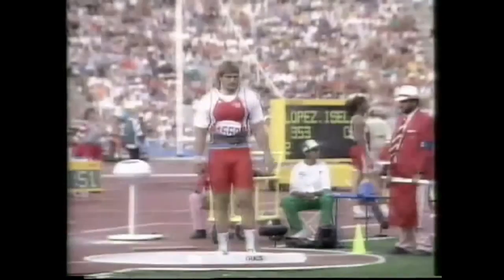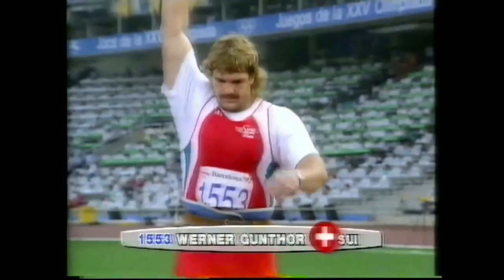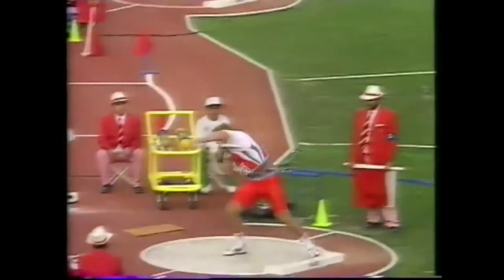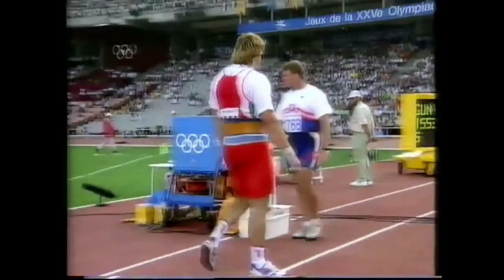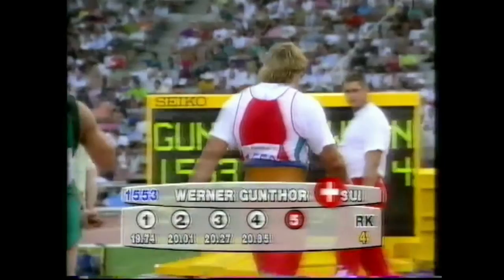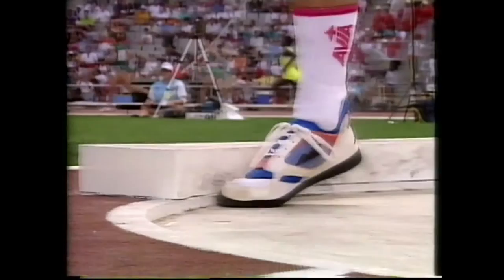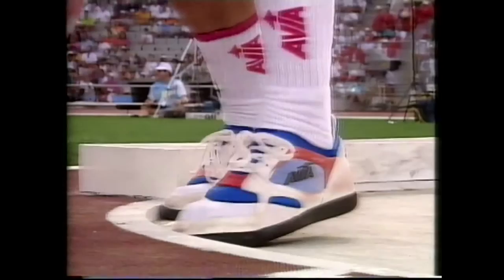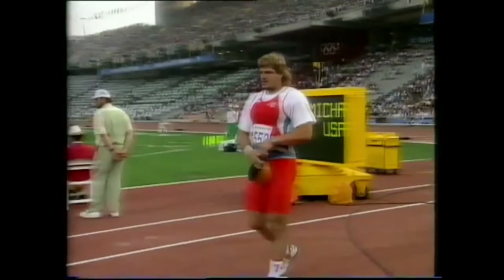3756 Olympic Track & Field 1992 Shot Put Men Werner Günthör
1992 Olympic Barcelona Shot Put Men Werner Günthör NT
1 Mike Stulce (USA) 21.70 m
2 Jim Doehring (USA) 20.96 m
3 Vyacheslav Lykho (EUN) 20.94 m
4.  Werner Günthör (SUI) 20.91 m
5.  Ulf Timmermann (GER) 20.49 m
6.  Klaus Bodenmüller (AUT) 20.48 m
7.  Dragan Perić (IOP) 20.32 m
8.  Aleksandr Klimenko (EUN) 20.23 m
9.  Luciano Zerbini (ITA) 19.88 m
10.  Ron Backes (USA) 19.75 m
11.  Alessandro Andrei (ITA) 19.62 m
12.  Sören Tallhem (SWE) 19.32 m